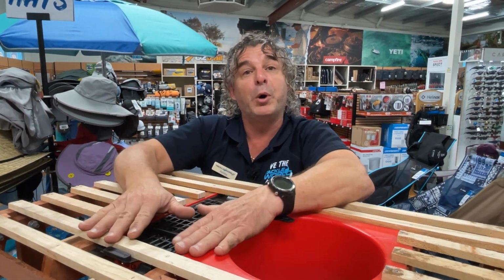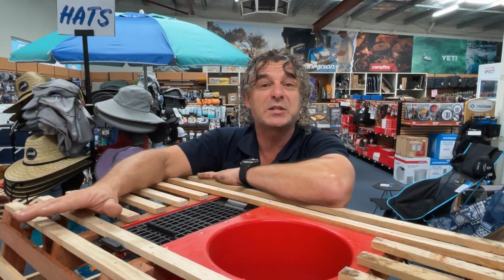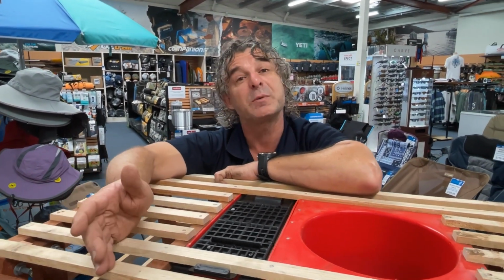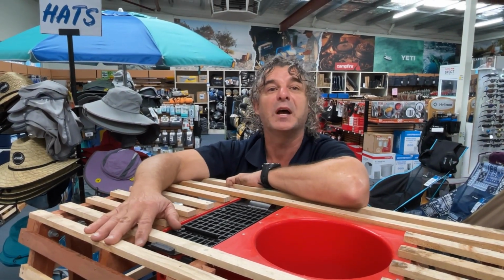Understanding The Lifecycle Of Crayfish